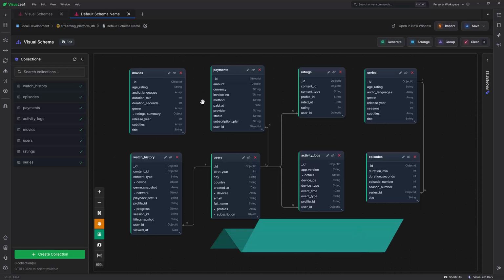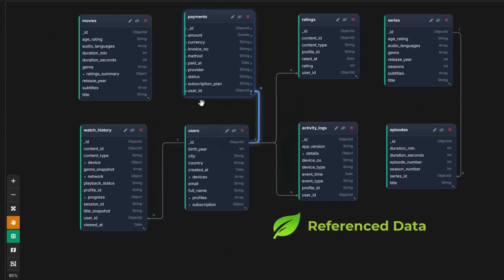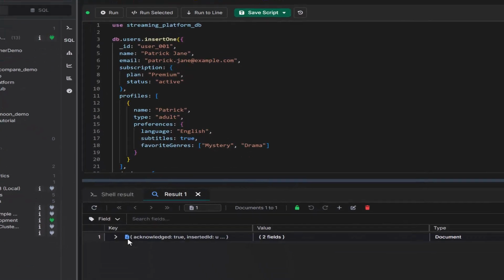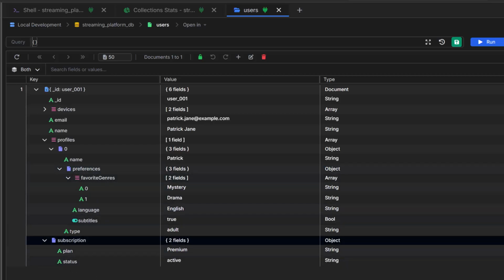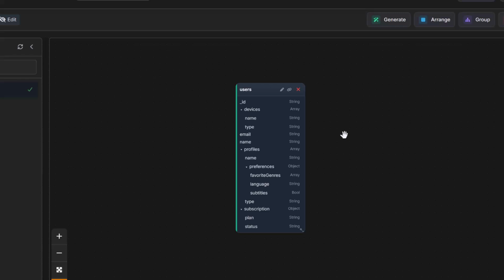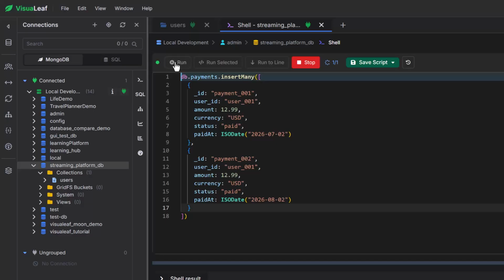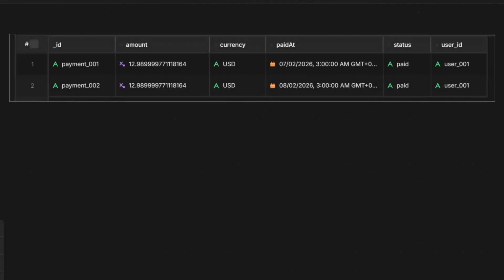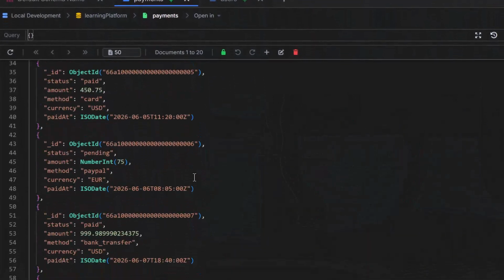MongoDB Schema Design Explained Visually | Embedded vs Referenced Data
Learn MongoDB schema design with a simple movie streaming platform example.

In this video:
- Embedded data: profiles, preferences, devices inside users
- Referenced data: payments, ratings, watch history, and activity logs
- When to embed vs when to reference
- Why MongoDB references are not SQL foreign keys
- How validation rules can help enforce fields and data types

This diagram was created in VisuaLeaf.